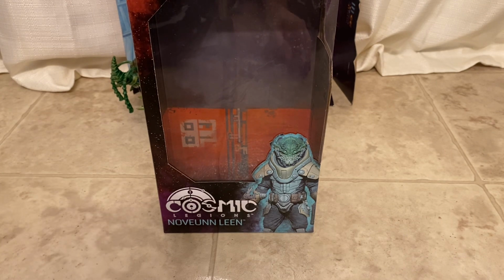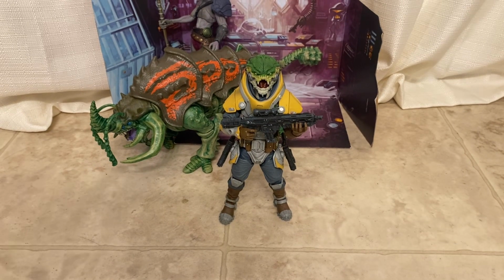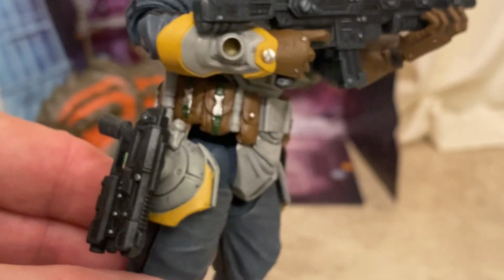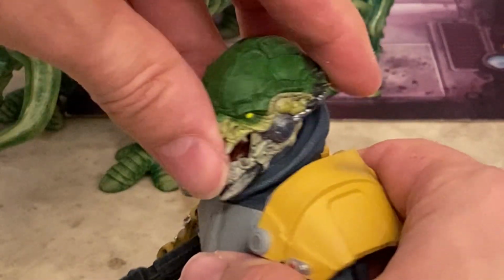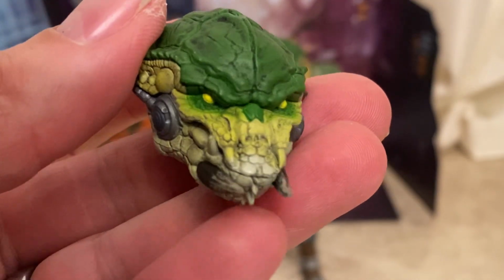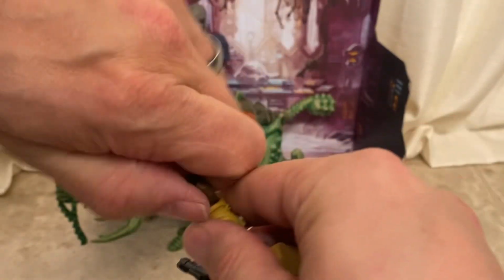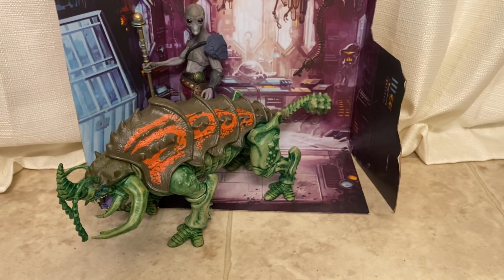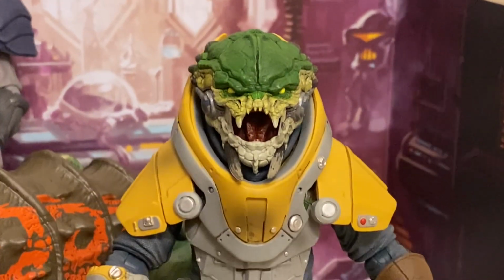Cosmic Legions Noveunn Leen Figure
A look at the new Cosmic Legions Hvalkatar: Book Two, Gravenight Noveunn Leen Figure.